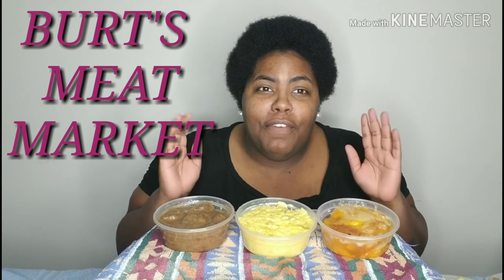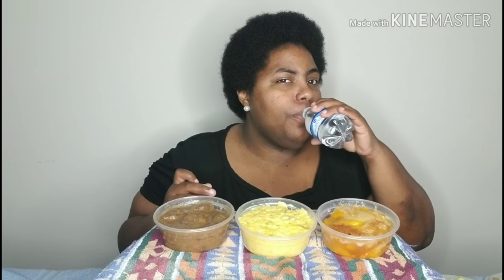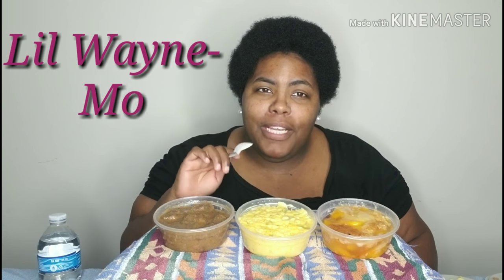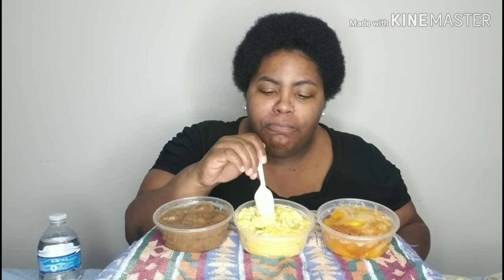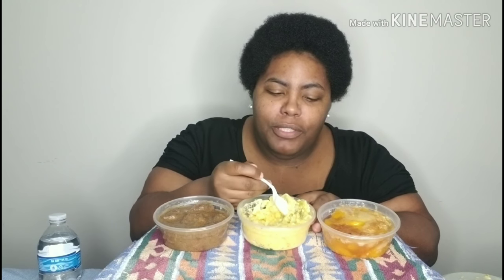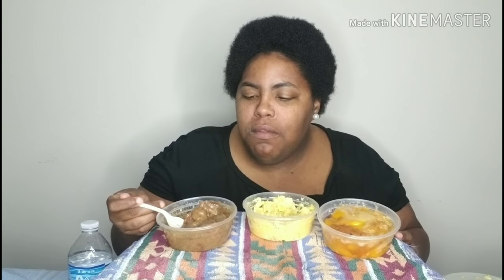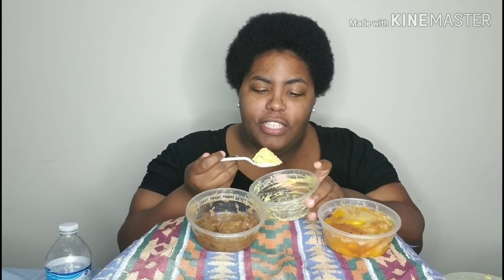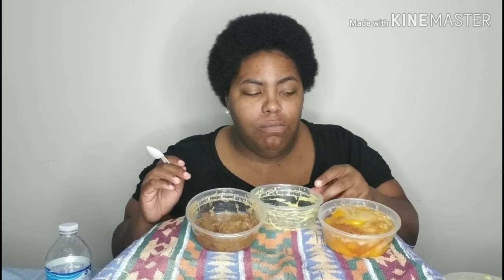BURT'S MEAT MARKET FOOD REVIEW + STORYTIME | MUKBANG | KE KAN EAT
Hey y'all. Today's food review video features me tasting beef tips, broccoli cheese and rice, and peach cobbler. As always,  thank you for your support.

Song of the day:
Lil Wayne- Mona Lisa